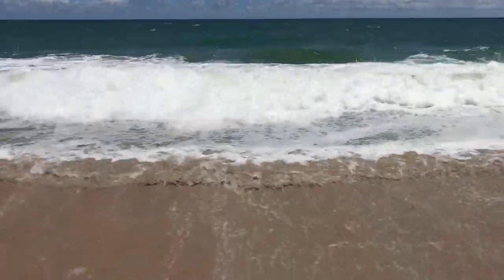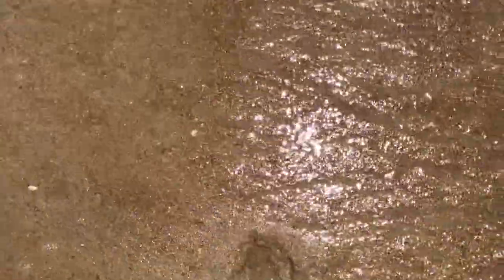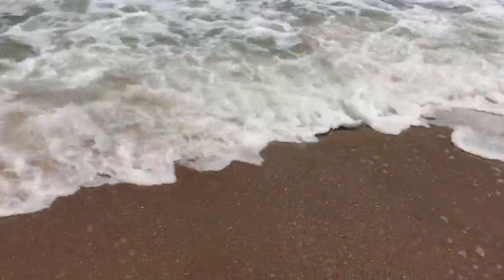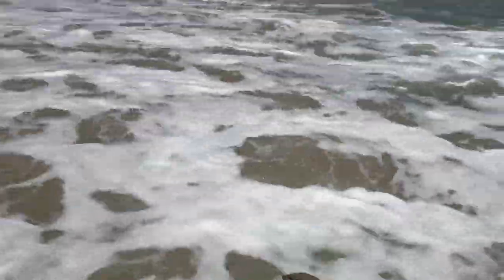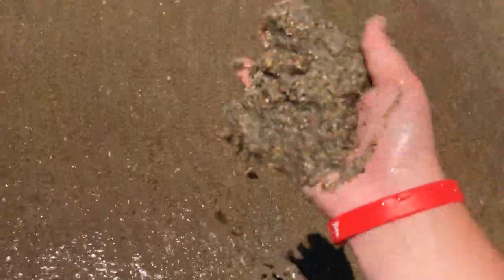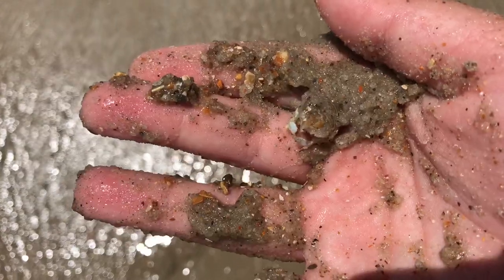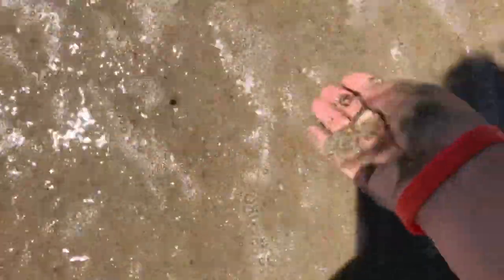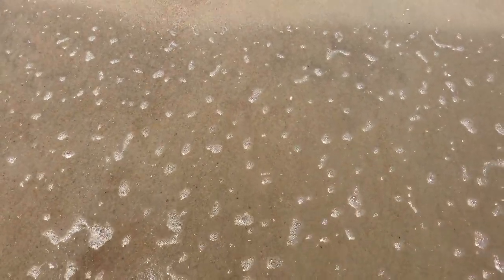How to catch sand crabs at the beach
Today I will be showing you how to catch sand crabs at the beach